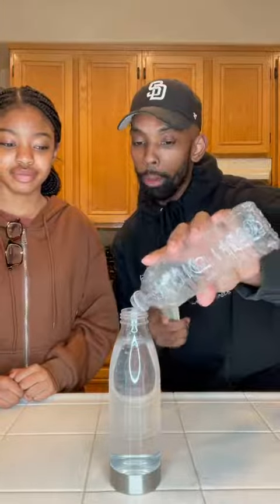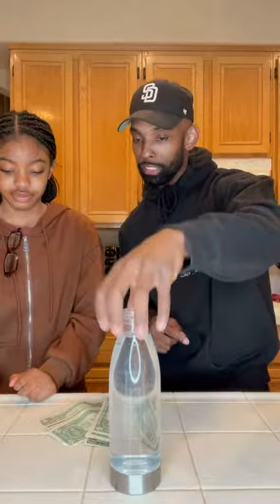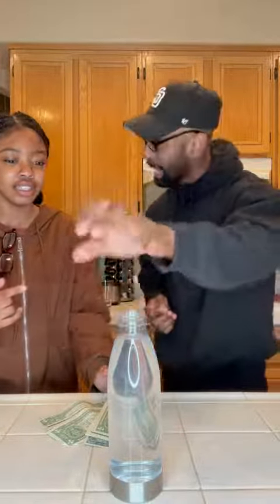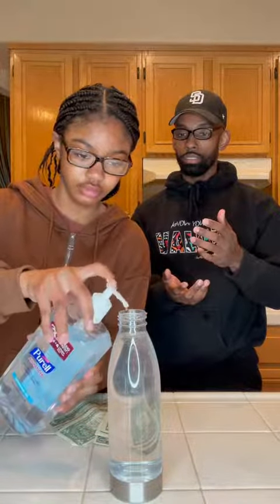Next time I’m betting 62 cents frfr.... @jazminerap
Next time I’m betting 62 cents frfr. @jazminera